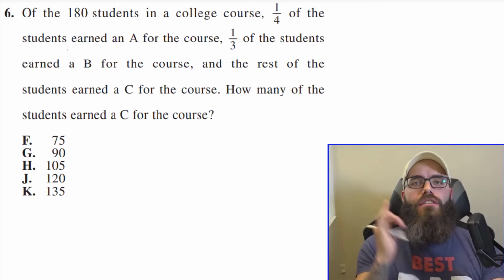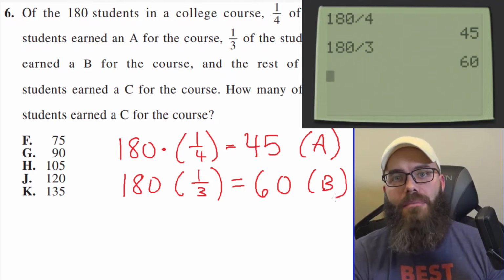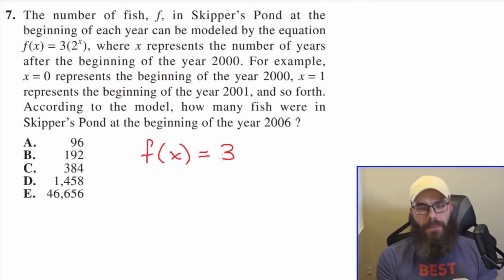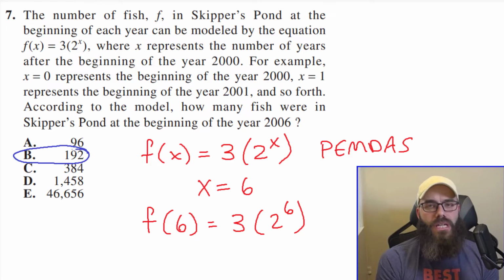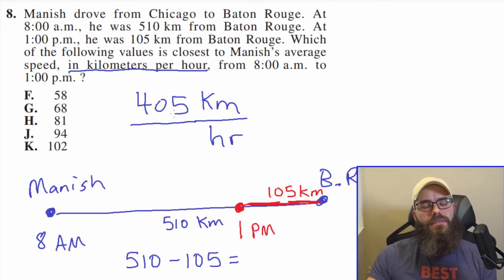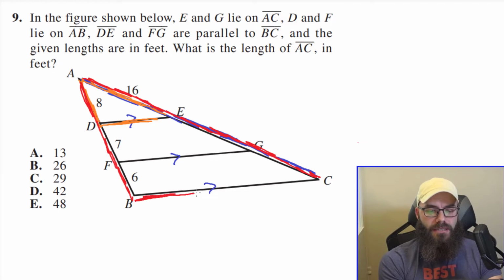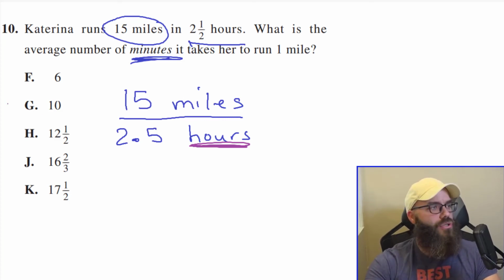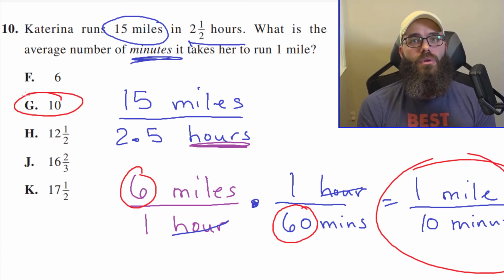MATH ACT Prep, Tips, Solutions, Strategies (6-10)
Prepare for the MATH ACT Test with these solutions and tips. Please comment any questions, concerns, and/or requests.

NOTE FOR PROBLEM 9: I mentioned similar triangles and proportions but cut out that work during editing and showed a quicker way in the video (bad editing - I’ll improve). The proportion for the similar triangles would be 8/(8+7+6)=16/x. This becomes 8/21=16/x, then you would cross multiply and divide.

Table of Contents:

00:00 - Introduction
00:37 - Number 6
02:52 - Number 7
05:24 - Number 8
07:20 - Number 9
09:34 - Number 10